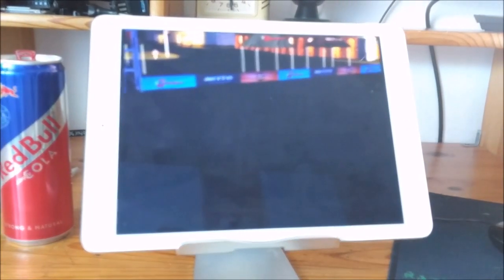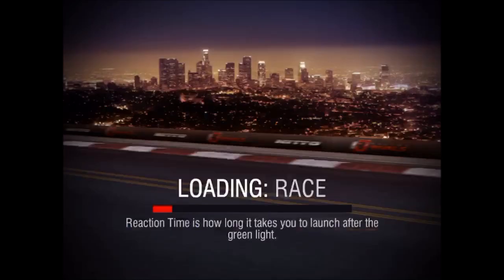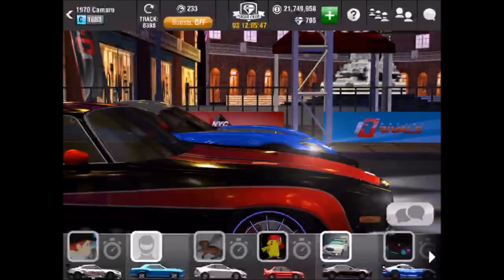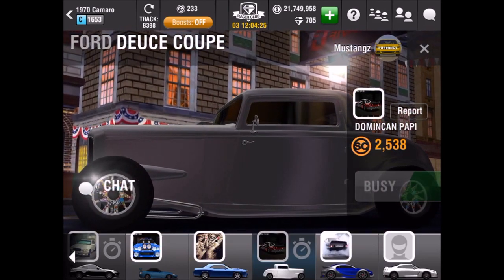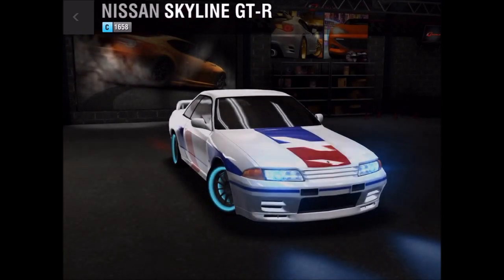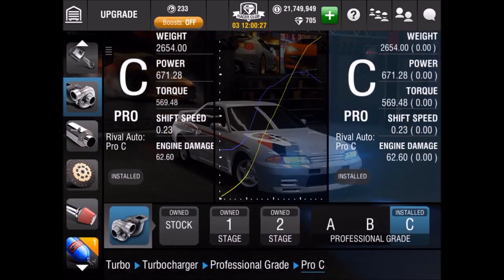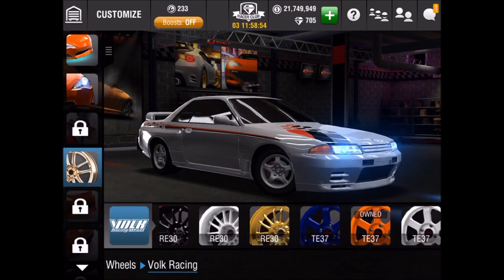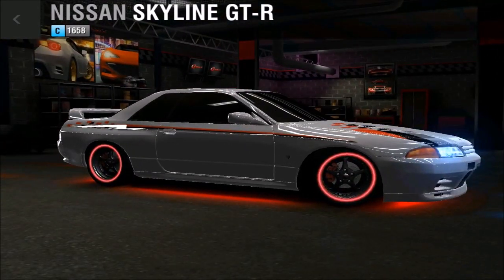THE ULTIMATE R32!! | Racing Rivals Car Builds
you know, the one that wasn't duped to shit